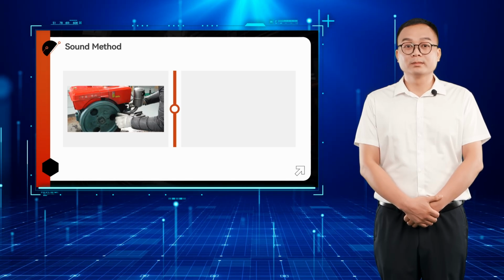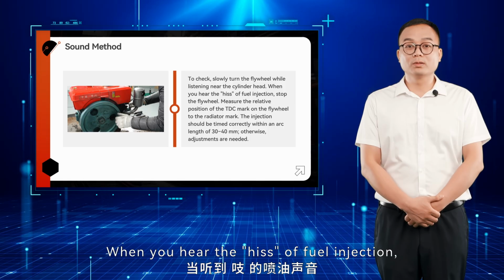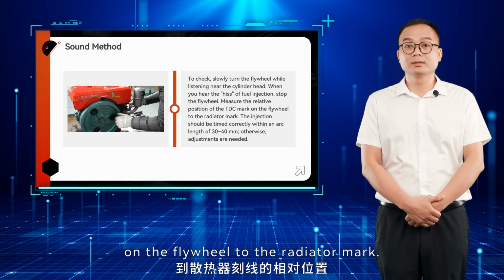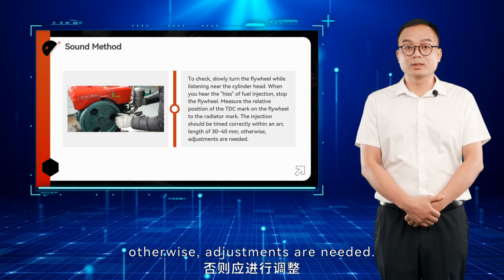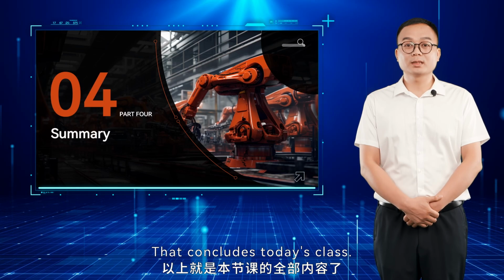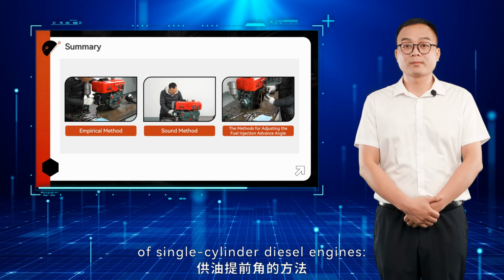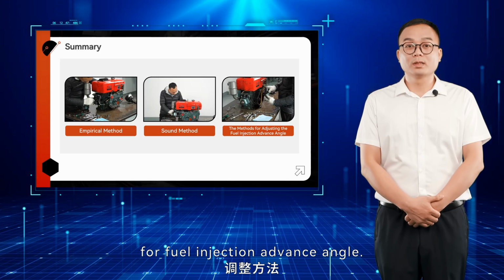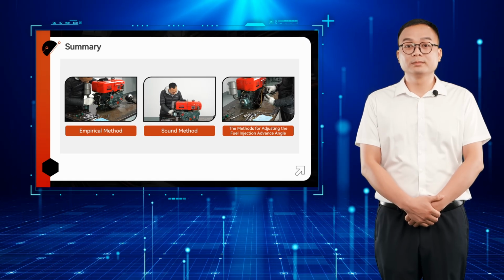5 3 2 Checking and Adjusting the Fuel Injection Advance Angle 2